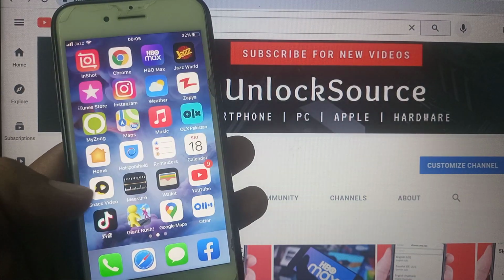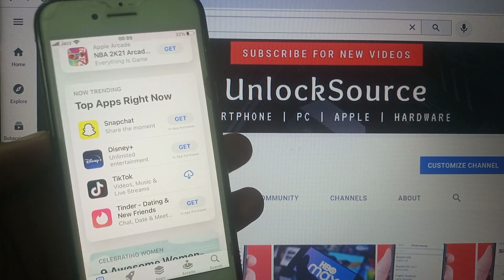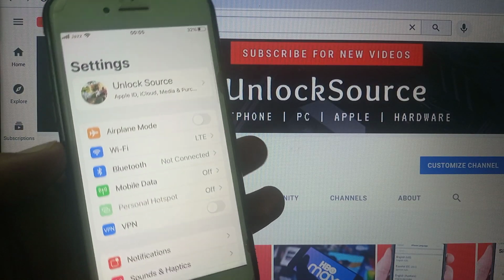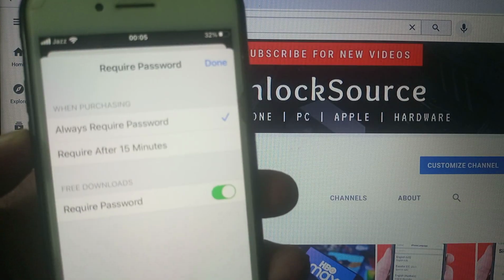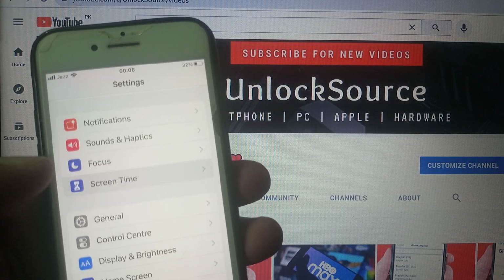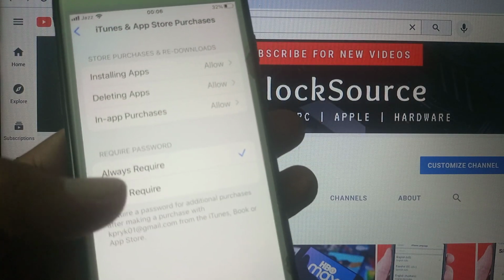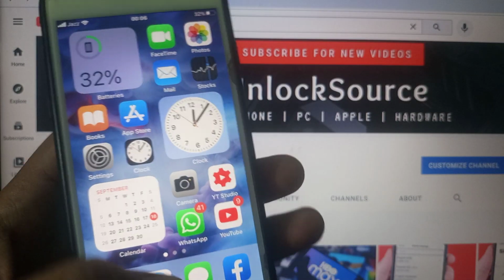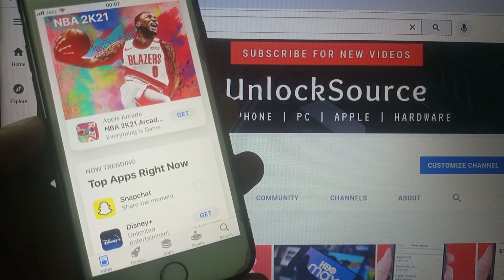How to install Apps without Apple ID Password | Download App from AppStore without Password iOS 16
In This Video I'm Gonna Show You How to Install Apps without Apple ID Password iOS 15